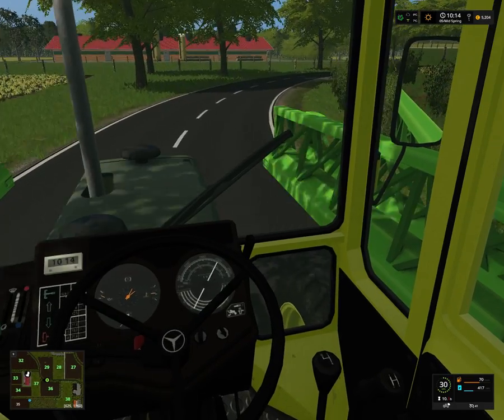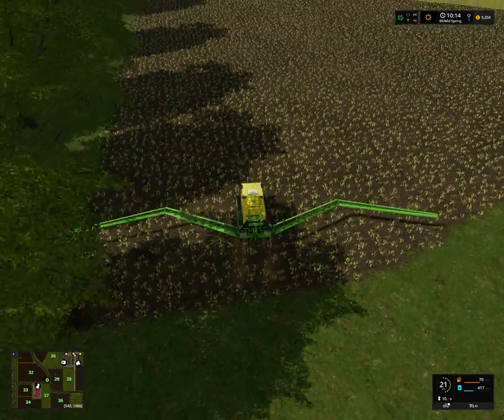North Brabant Map Let's Play #6 - Seeding and spraying ep 2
***DLC***
Kuhn DLC

***VEHICLES***
MB Trac pack

***TRAILERS***
HTS 50.04 UAL trailer

***TOOLS***
Kaweco Double Twin Shift Package

***PLACEABLE***
Egg Collector

***OTHER MODS***
Seasons Mod

(updated if using v 1.5.1)